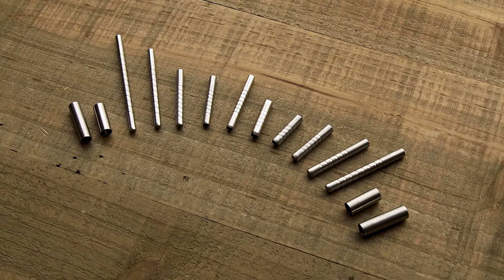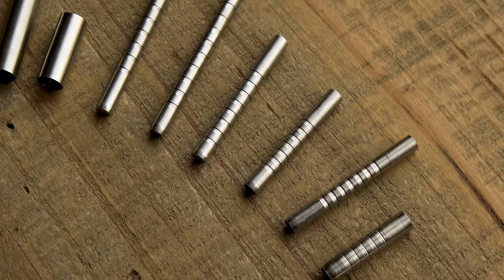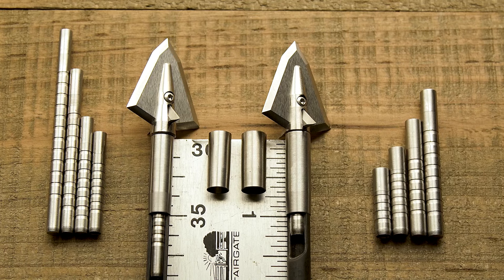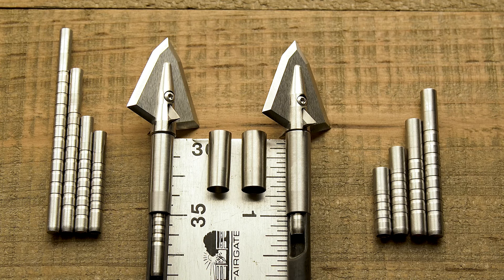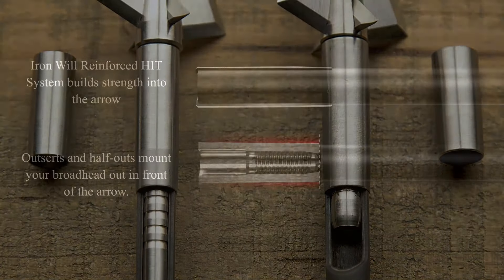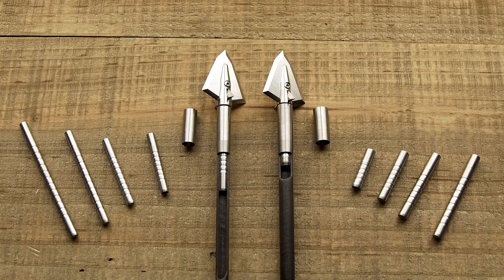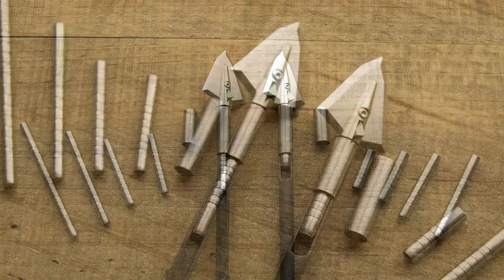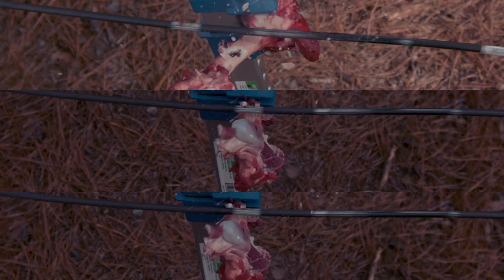Best Archery Components and Materials from Iron Will Outfitters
For the bowhunter that has to hit their mark and make the most of their shot opportunity, Iron Will components utilize the highest quality materials and are engineered to industry-leading tolerances.

Not all metal performs the same. With our guarantee to never sacrifice quality for cost, our components are made up of materials scientifically tested to perform the best for bow hunters. While others push materials that have properties tested to fail on heavy bone impact and repeated shots into targets, Iron Will components stand firm. With materials, you get what you pay for, and the cost of failure is too high for us to sacrifice quality in any way.

Iron Will's Reinforced HIT System is engineered to build strength down into your arrow. This reduces tolerance stack-up for more accurate flight while preventing blow-outs on heavy bone impact. This system made up of Iron Will HIT Inserts, Impact Collars, and the broadhead or field point works together to ensure your arrow's momentum drives through the target instead of bending and displacing across it.

From a materials and engineering perspective, Iron Will components are scientifically and purpose-built to ensure bowhunters make the most of their opportunity. With bow drawn and the hunt on the line, there's too much at stake to compromise on anything less than the best.

HIT (Hidden Insert Technology) is used under license as a registered trademark of Easton Technical Products.